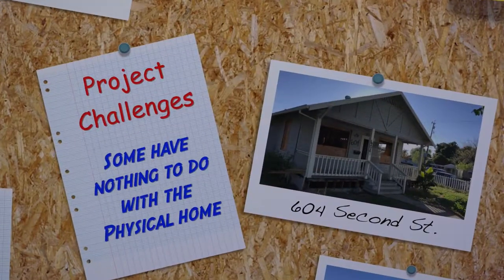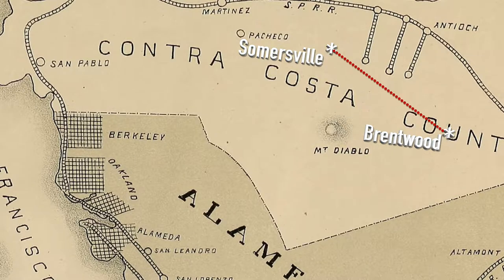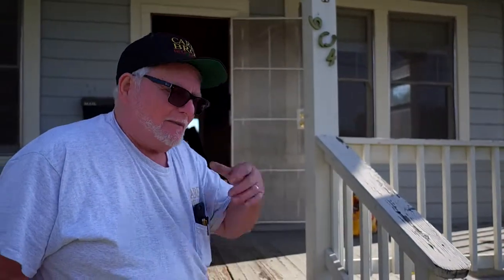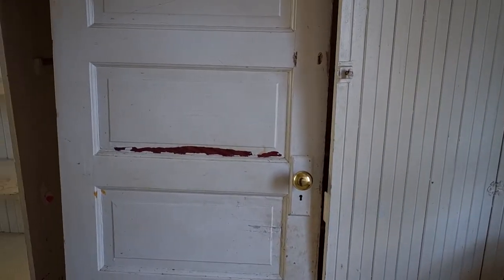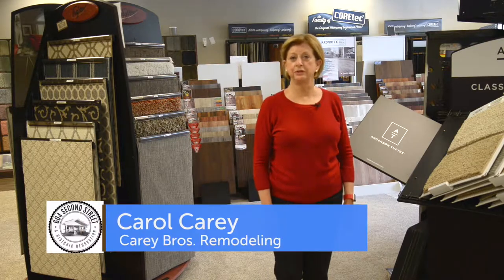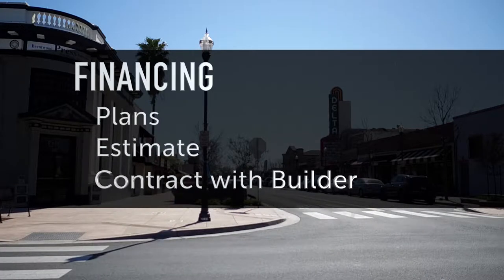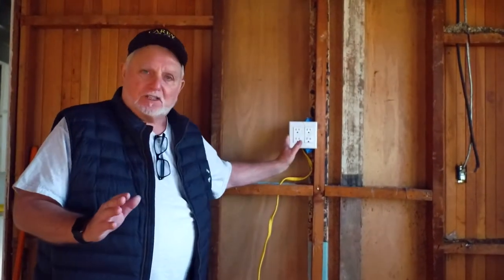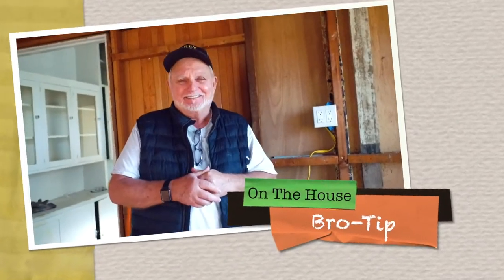On The House: 604 Second Street Episode 1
604 Second Street, Brentwood, California is a turn of the century bungalow style home, simple in stylishness and finishes. The word bungalow is often used to mean any small 20th century home that uses space efficiently.

Believed to have been constructed from a catalog kit around the turn of the last century, the home consists of two bedrooms, one bath, living room, dining area, kitchen, nook, and laundry room in approximately 1177 square feet. There is a single car freestanding garage immediately adjacent to the residence. Both structures sit on a lot that is slightly less that one-quarter acre.

Their plans to remodel not only included making many necessary repairs, they added approximately 341 square feet to accommodate a third bedroom and new master suite — complete with a second bath and walk-in closet. The entire home was renovated and includes replacement of the severely deteriorated front porch, foundation repairs, completely new plumbing, heating and electrical systems, insulation, new bathrooms, a fully remodeled kitchen and a fully remodeled laundry.

Hy-Lite®, a U.S. Block Windows Company

About This Video:
Some videos on this channel may be part of a sponsorship package with brand featured, however, all opinions stated here are those of the host. Some products are sent for consideration of a review. Links back to products of relevant YouTube channels may be provided as part of the sponsorship and/or for convenience.